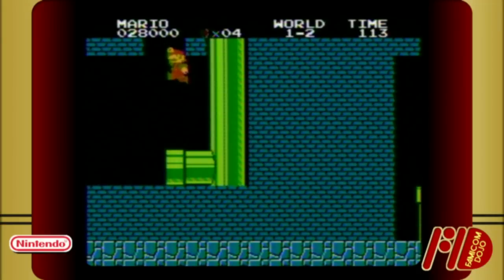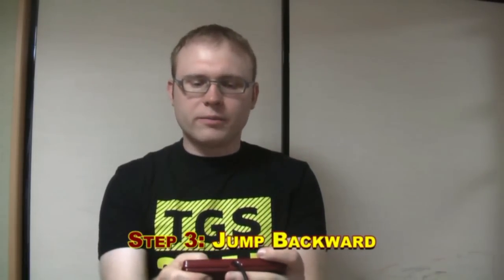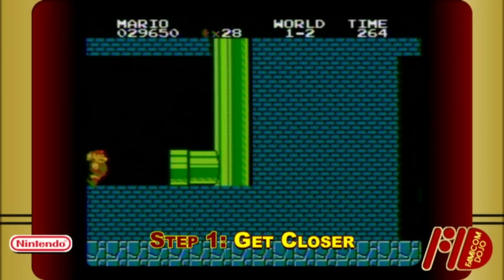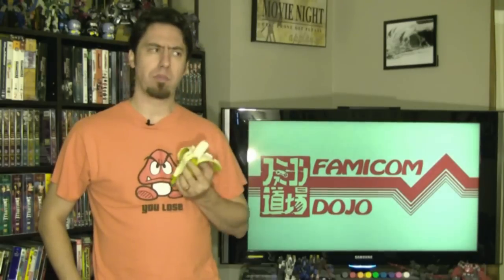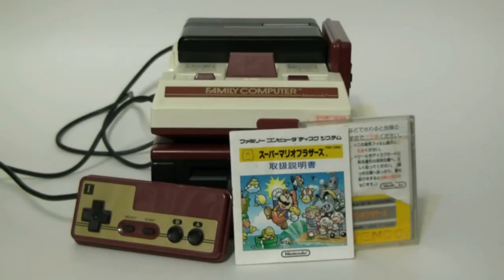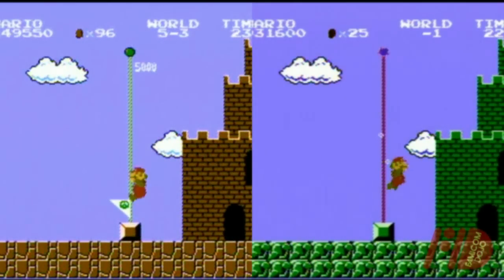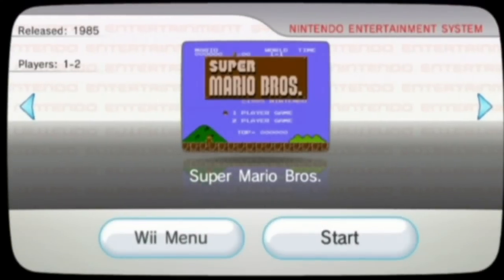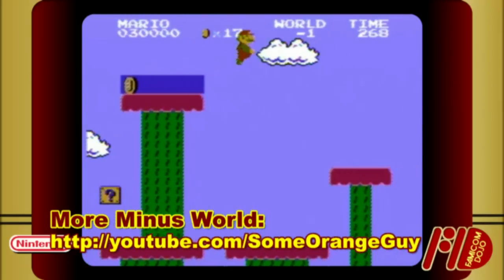Why the Minus World glitch happens, and how to find -2 and -3 on Famicom Disk System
The Minus World is very real!  We'll show you how to get there in three easy steps without any hacking or modding.

We should have said "Minus Worlds", because there's not just one; not only is -1 totally different on the Famicom Disk System version, but you can reach two more (-2 and -3) which you have probably never seen before.

Far from being a deliberately-created "secret level", the truth of its existence is actually much stranger.  We explain just why the minus world glitch happens... which means there are definitely more out there than the ones you can reach with in-game methods.

Jump to your favorite part:
• 00:00 - Intro
• 01:42 - Method 1 - Break the Blocks
• 04:12 - Method 2 - Crouch
• 05:11 - Technical explanation
• 07:33 - Famicom Disk System World -1
• 08:35 - FDS World -2
• 08:56 - FDS World -3
• 09:22 - Technical explanation
• 12:13 - Super Mario All-Stars World -1(SNES)
• 12:23 - Wii Virtual Console World -1
• 12:33 - 3DS Virtual Console and Game Boy Advance World -1
• 12:44 - Super Mario Bros. Deluxe World -1 (Game Boy)

See what happens when you edit the cartridge version of the Minus World with a flagpole:

There is also a way to access other corrupted SMB levels by hot-swapping a Tennis cart or Family BASIC cart (this will work on Famicom only).

WARNING! Attempt this trick at your own risk, as is may damage the electronics on your game and/or console: